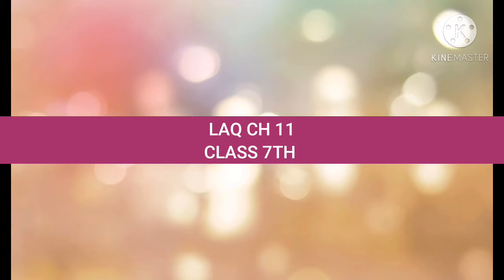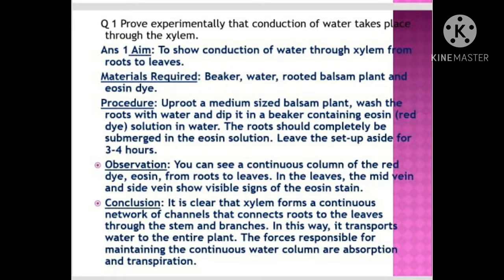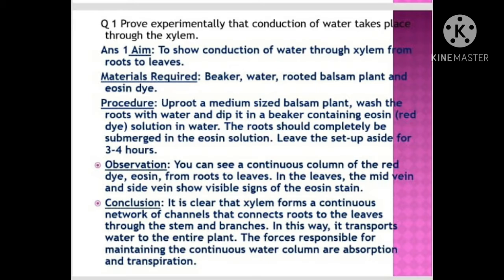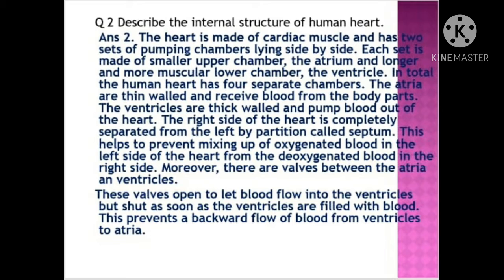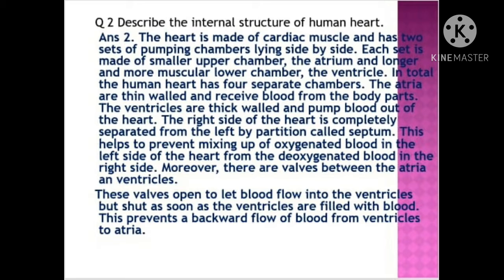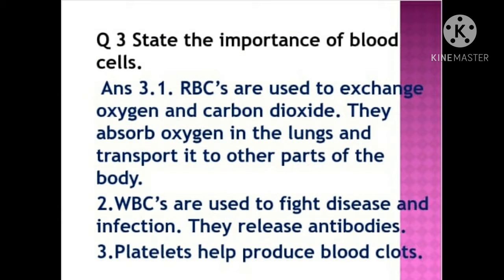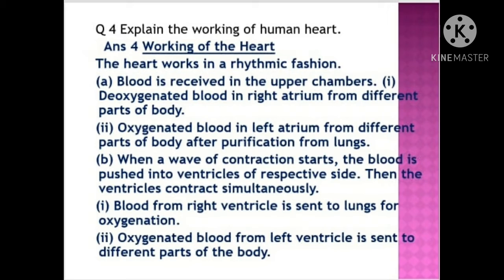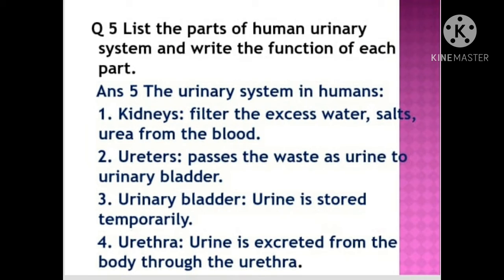LAQ CH 11 CLASS 7TH 7:08